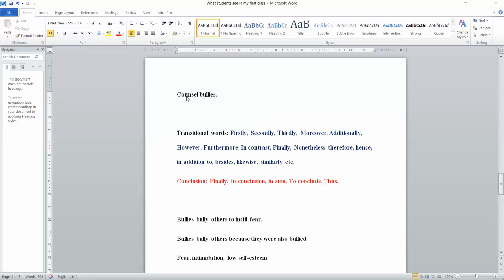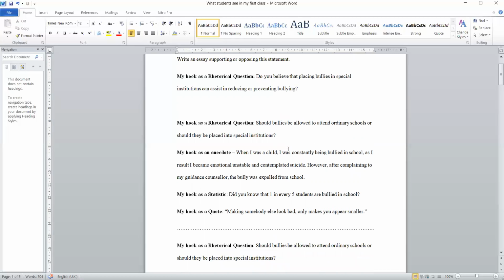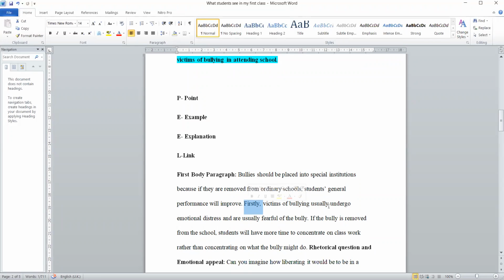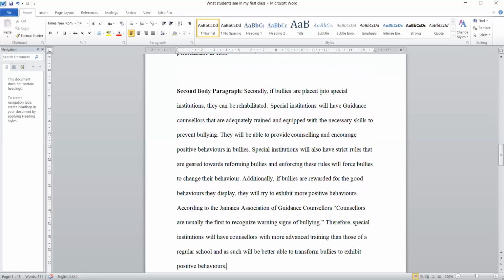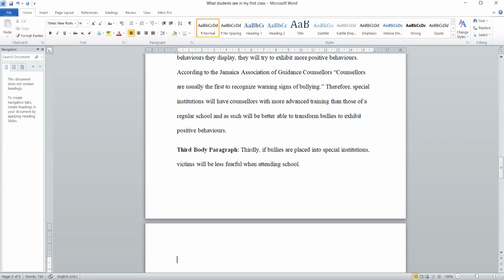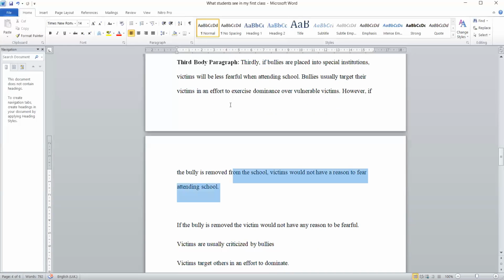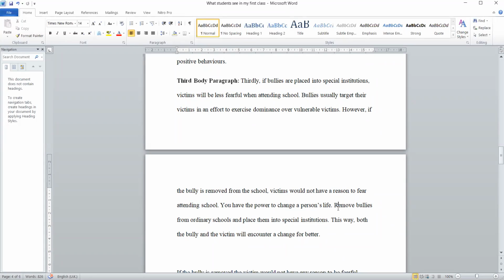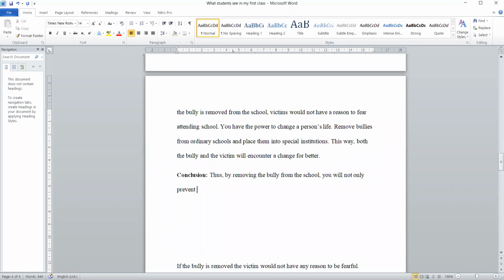English A - Persuasive Writing 4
Grade 10 English A persuasive writing lessons